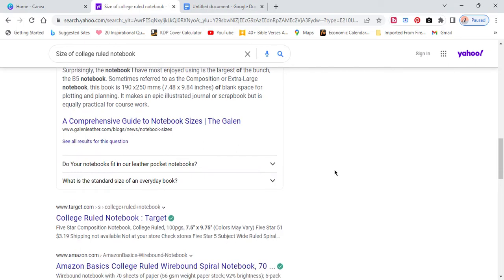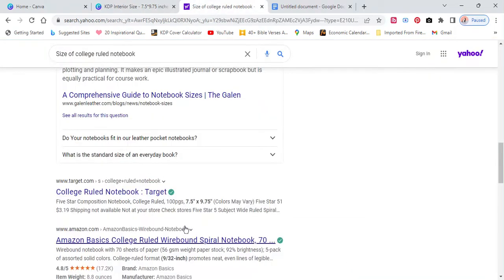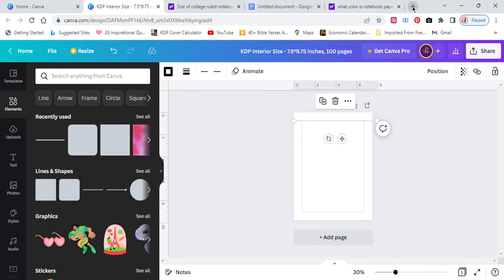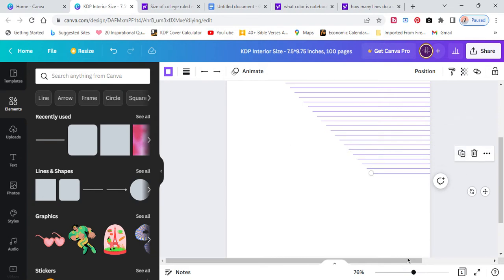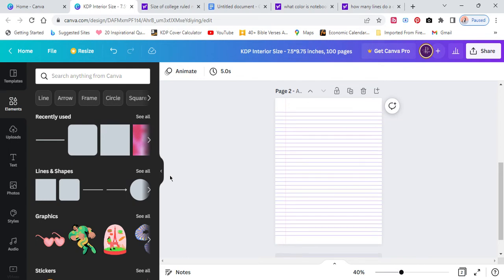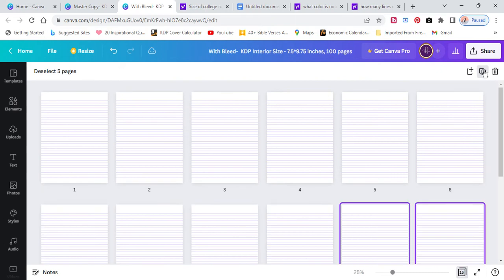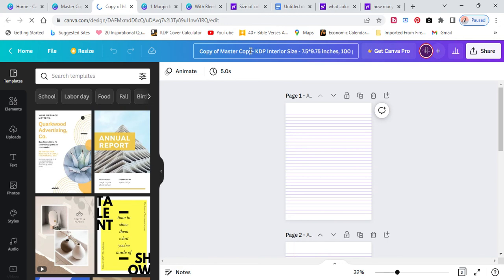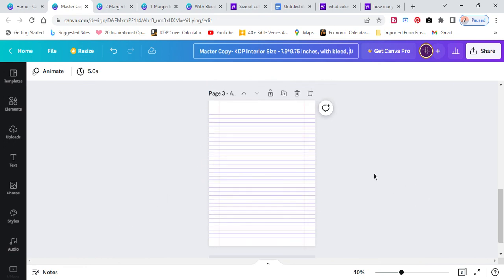Create a Journal Interior using Canva to sell on Amazon KDP. Product research included.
How to properly research and make college ruled notebook paper?.
This video will show you how to recreate one of my best selling products on Etsy. Full research process included.

This product can be used at home for your school aged children, and/or sold on Etsy as a Digital Template and Amazon KDP as a low content book interior.

Welcome to Presyous Calendars and Planners,
This channel will cover templates that you can create and sell using Canva.

-Beginner Friendly
-Short and to the point

Amazon KDP Low Content Interior Tutorials
Amazon KDP Book Covers
Etsy Shop - Canva Templates:
I'm in the process of recording beginner friendly video tutorials for some of my best sellers.

The information shared on this channel will show you how you can start a business, working from home, with very little startup cost. Each "tutorial video" will cover one topic. I try my best to keep them short and informative. There won't be much talking, I want you to be able to focus more on the process and not bored with too much talking.

Mississippi Candle Business
Unique Fragrance Oil Mixing
Unique Candle Making Company